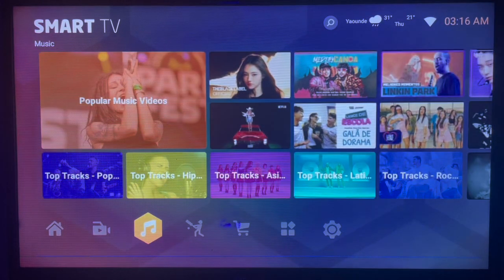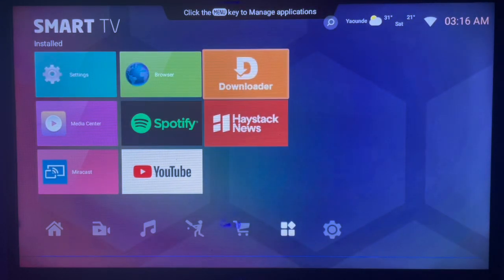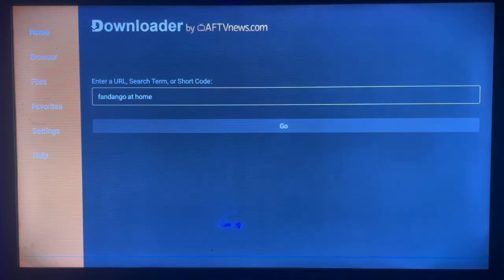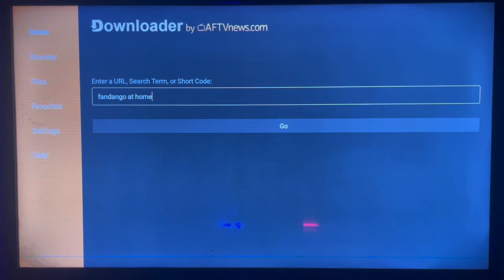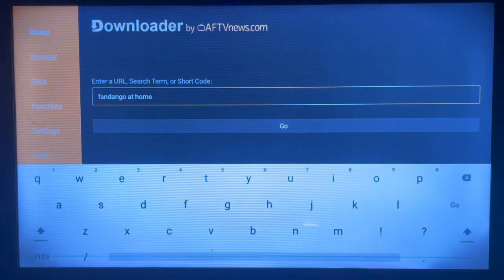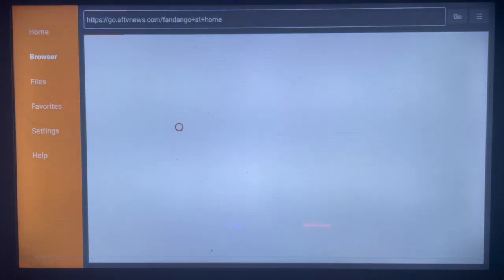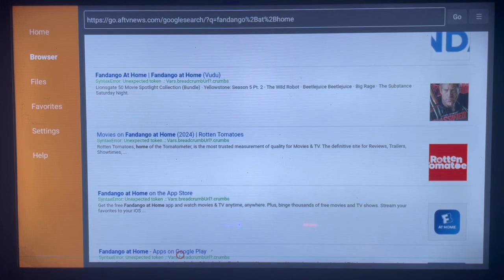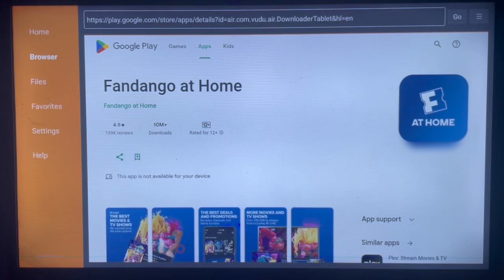How to Install Fandango App on ANY Android TV in 2025 (Without Google Play Store)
You are on the right YouTube Channel if you are searching for How to Install Fandango at Home App on Android TV. Whether you have Google Play Store or not installed, in this channel I will show you how to download and install any app on Smart TV or Android TV. In this particular video, I will show you How to Install Fandango at Home App on Android TV Without Google play store on the TV.